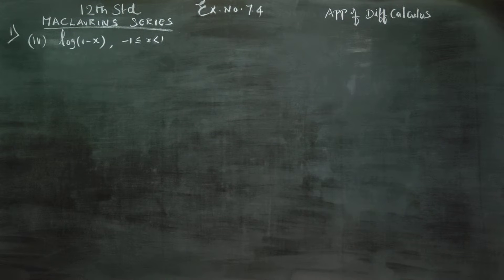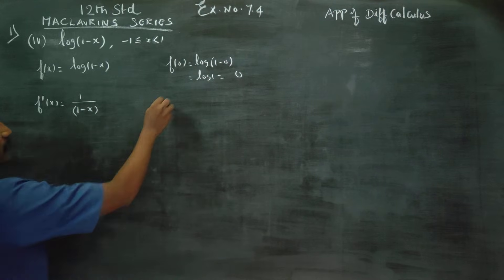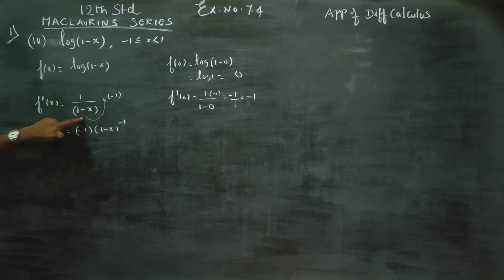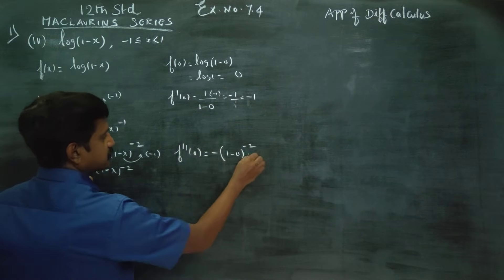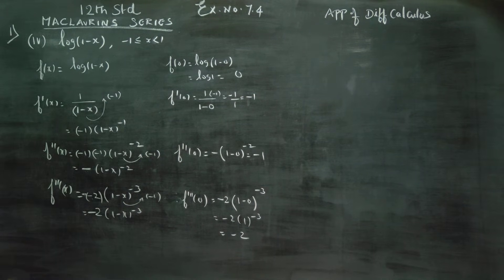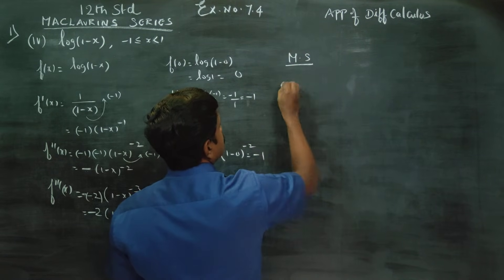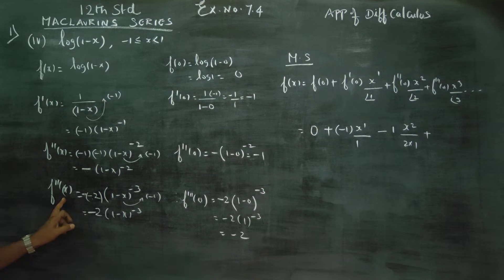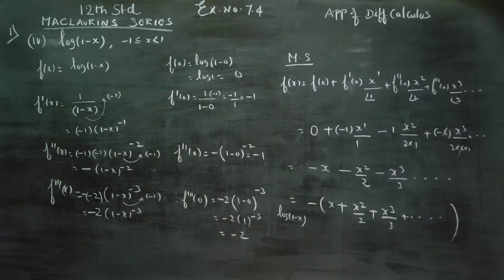12th Std Maths Ex 7.4(1)(iv) Write down the Maclaurin Series expansion of log(1-x)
12th Std   Maths